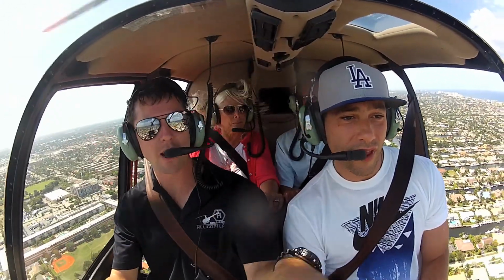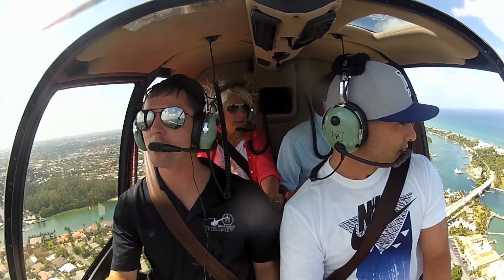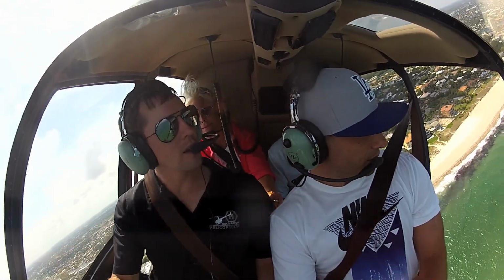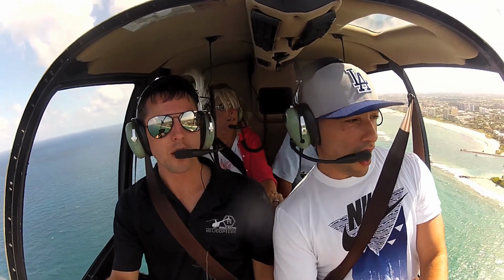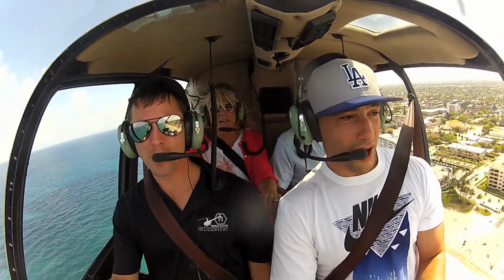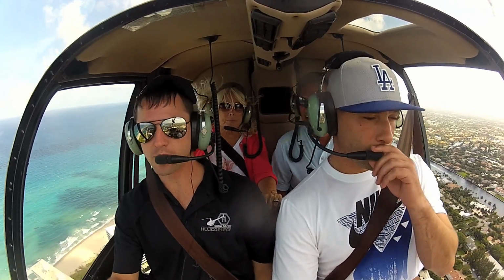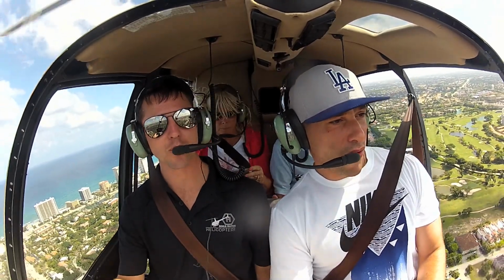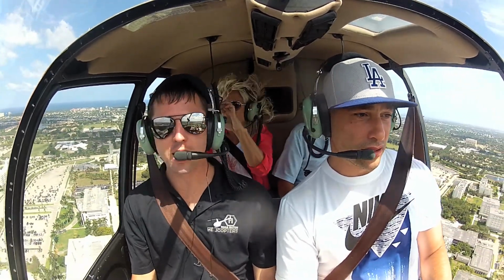Advnture Tour - Boca Raton Helicopters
Adventure Tour 5/7/14
Boca Raton Helicopters

Fly over FAU Stadium, Boca Inlet, Deerfield Beach, Deerfield Beach Pier, and the Pompano Beach Lighthouse!

Call to book your own, unique tour!